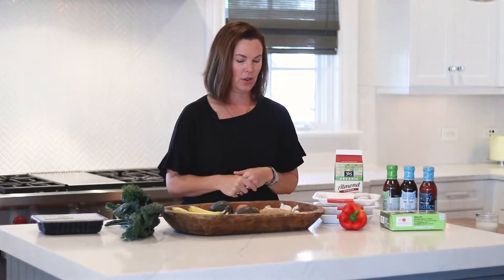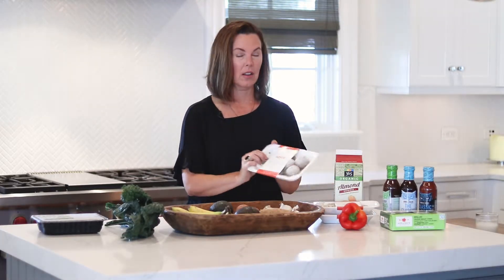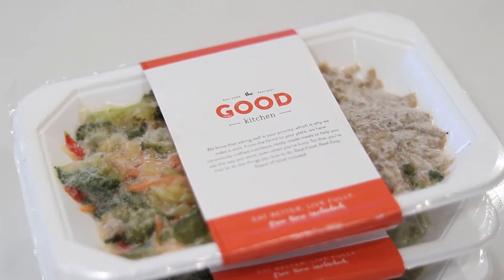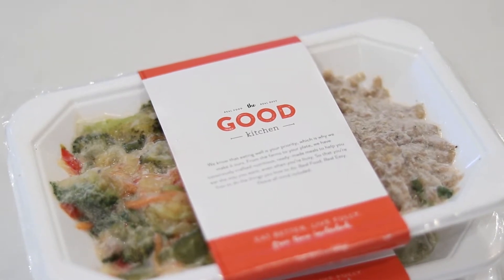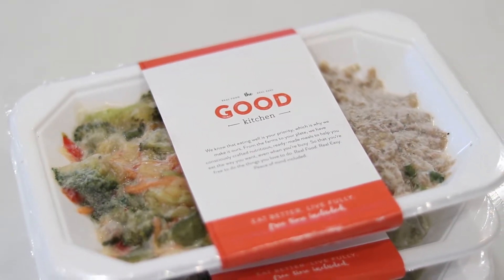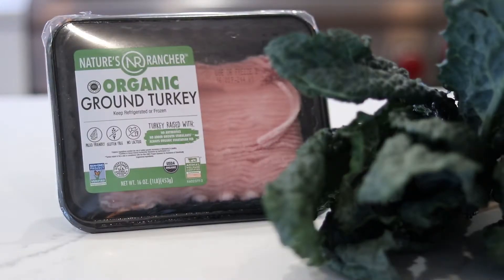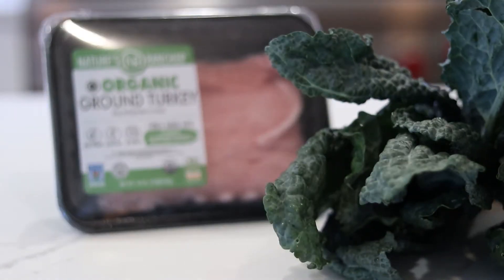Prepping the Kitchen with Angie Byrd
Angie Byrd is getting ready for a month of clean eating and getting ready for a trip out of the country. Watch her video update to see how she’s setting herself up to stay on track despite her slammed schedule!

The gist? Have the essentials on hand so you aren’t caught in a bind.

Speaking of which, we’ve got some guidance right here on the best groceries and gear to help you go the distance.